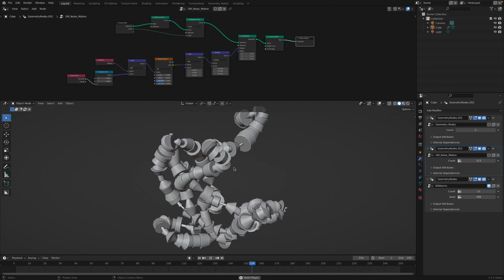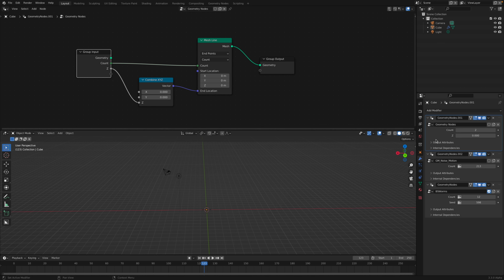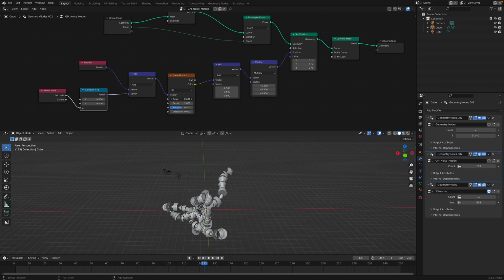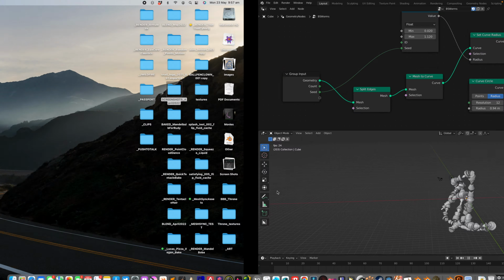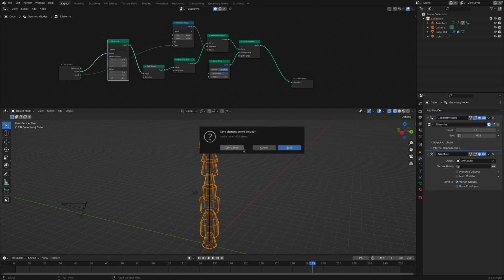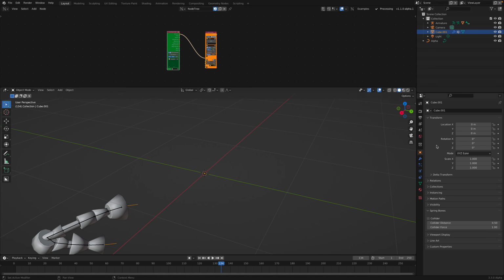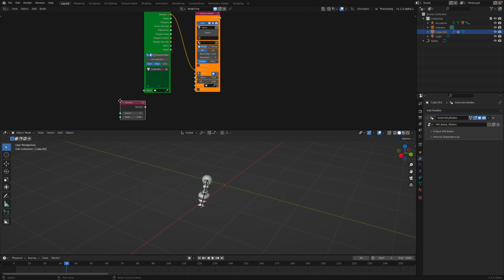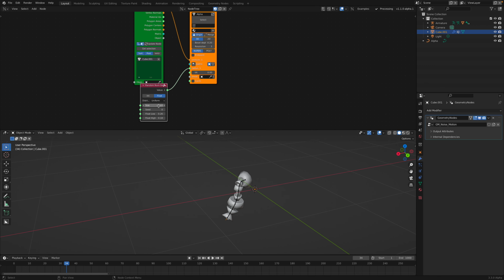LIVENODING Procedural Worms Reloaded Using Geometry Nodes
In this episode, I am revisiting the Procedural Worms using Noise setup using Geometry Nodes.
1. Make Cup Stack Worms: mesh line, split edge, convert each into random radius cup worms
2. Drive the Spline of the worms using Noise.

This is also an important concept if you want to hook Armature Bones and Curves to drive any worm mesh skin.